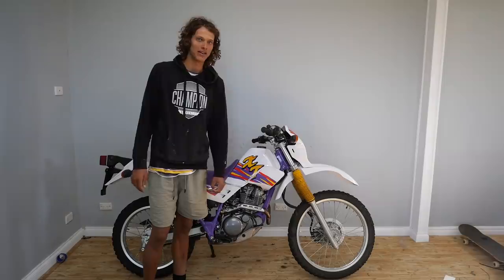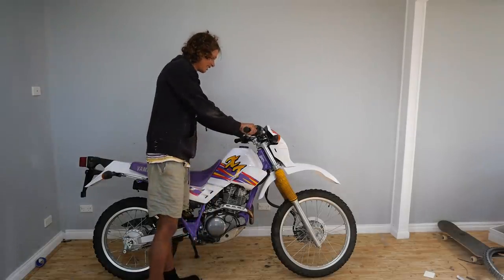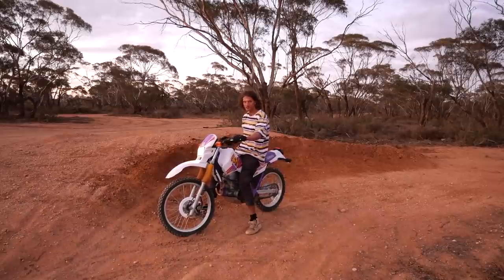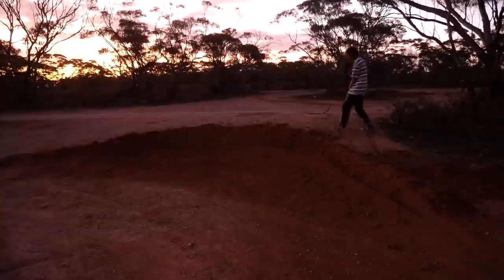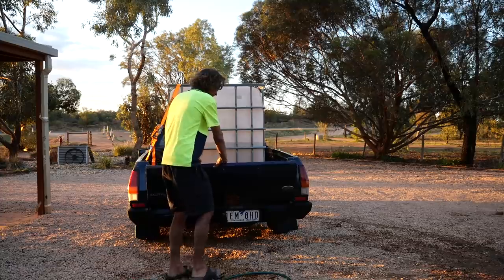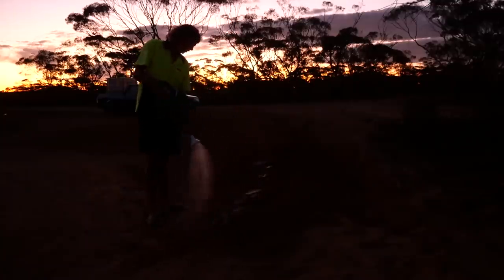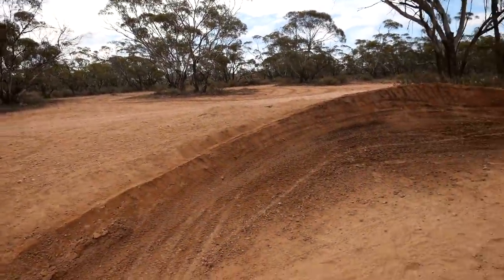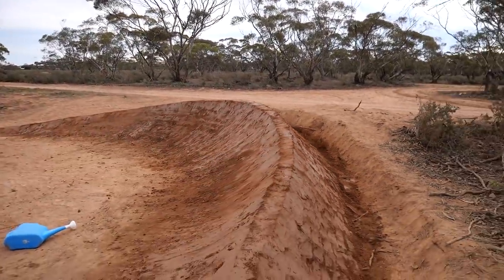Motorbike Mods & Fixing a old Dirt Bike Track (Episode 1)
In this video, I take some unnecessary parts of my 1995 XT Yamaha to make it a bit lighter and also to make it not as cluttered. I also swapped the old taillight assembly to a much nicer Led light.

Next I went out to a old moto track out in the bush and started fixing it my by rebuilding a berm! let me know if your keen to see more video of me fixing the track!